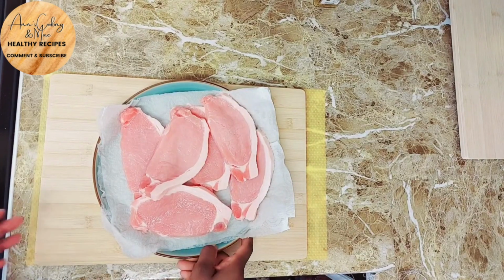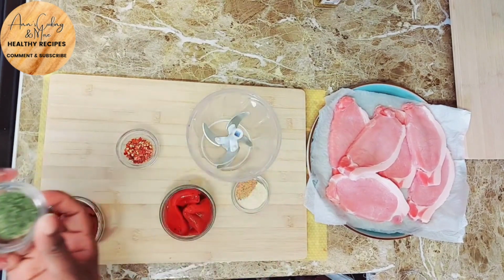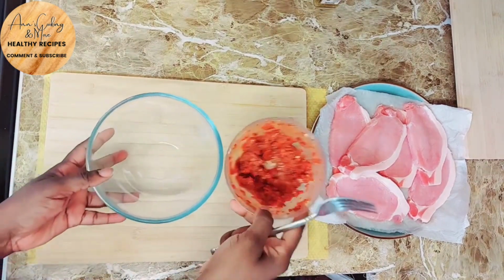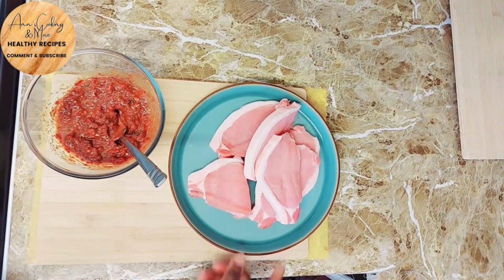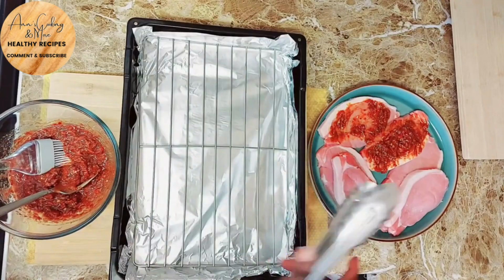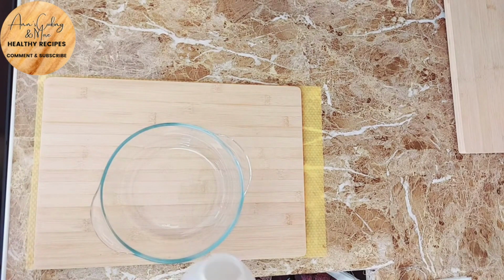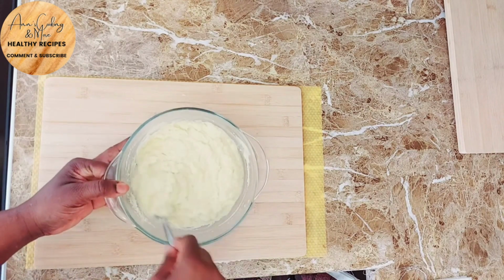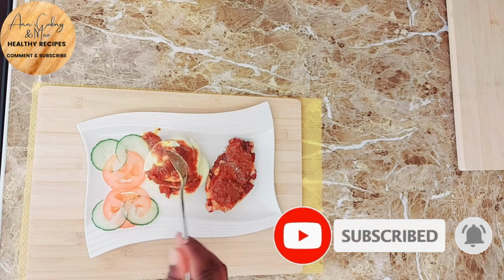HOW TO MAKE SMOTHERED PORK STEAK with sundried tomato// Pork recipe/ Pork dinner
Hi my fellow foodies today am here with another tasty recipe, please try the delicious Pork recipe and am sure you will be glad you did. I want to thank you  for your continuous love and support you guys are simply the best;

Ingredients:
Pork steak
sundried tomato
roasted peppers
crushed 🌶
Garlic oil